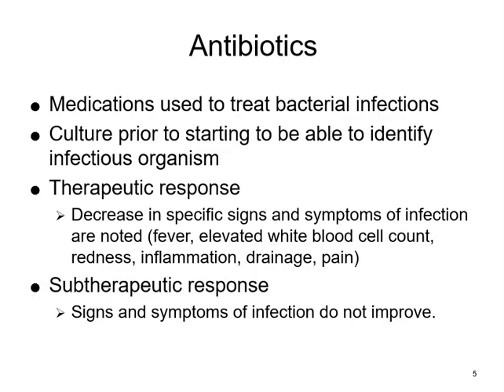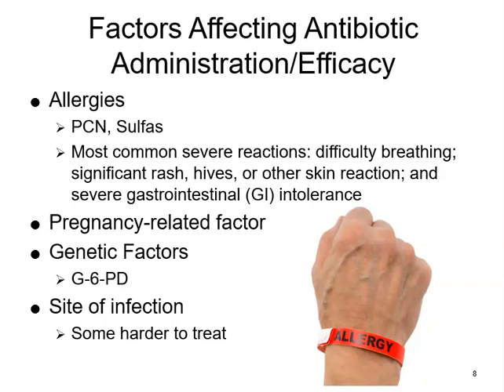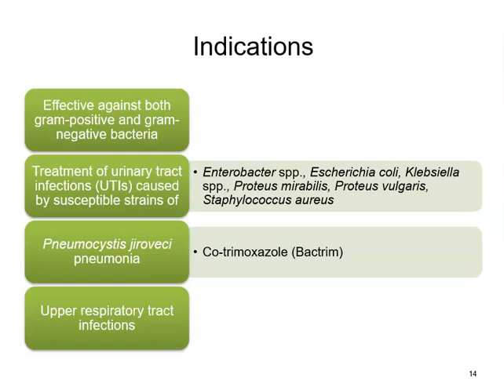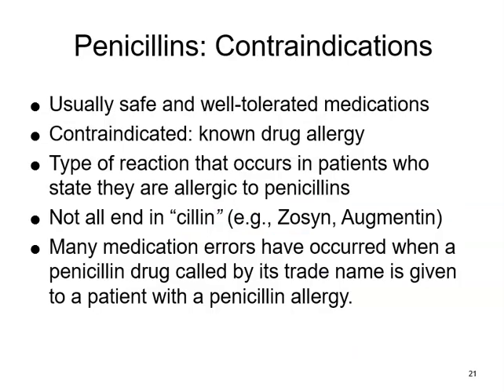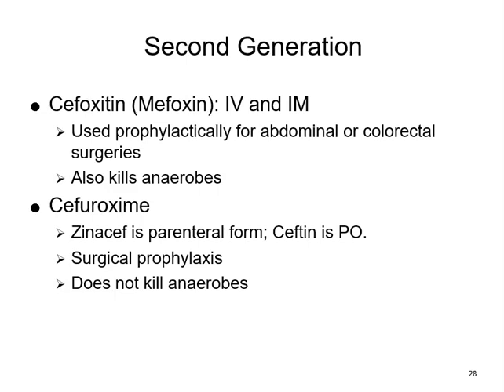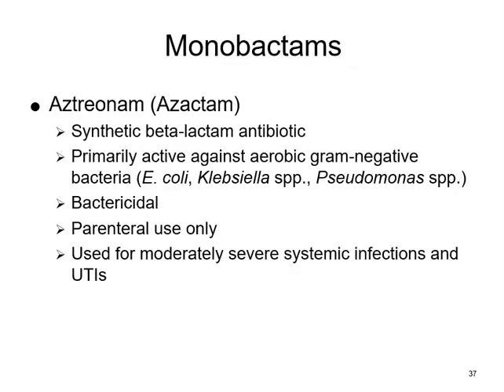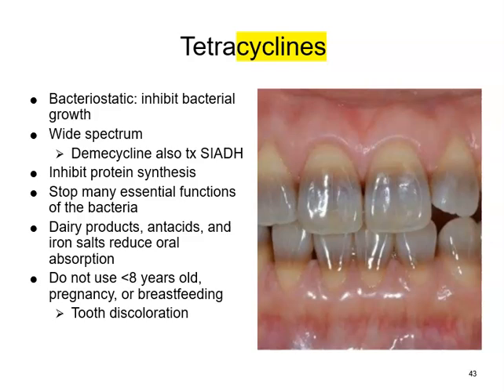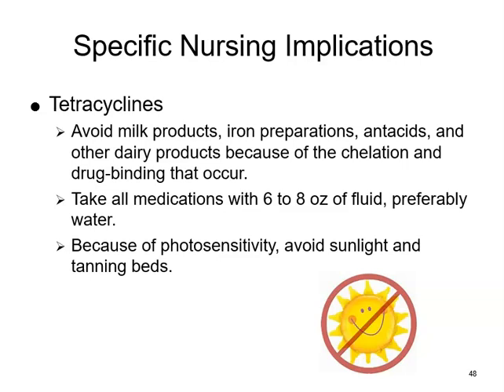Antibiotics Part 1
Lecture on Antibiotic Drugs. Intended audience: new grads, nursing students.